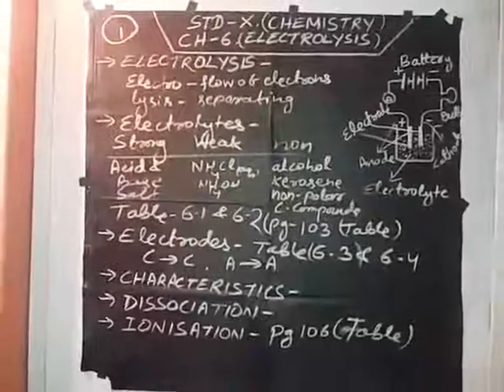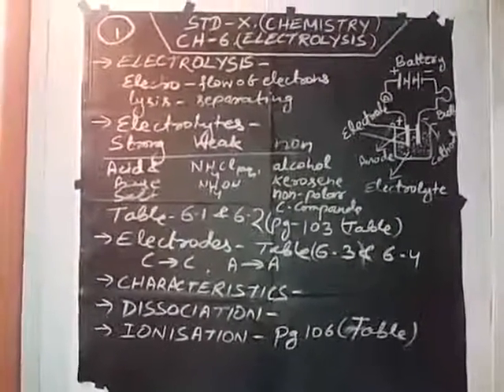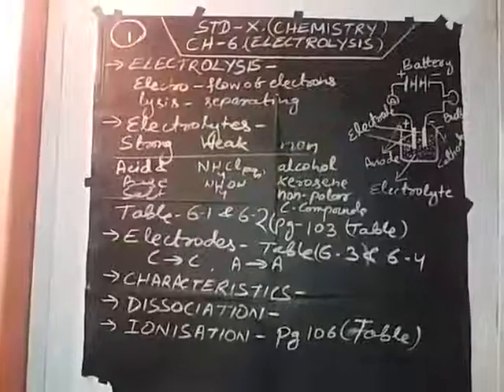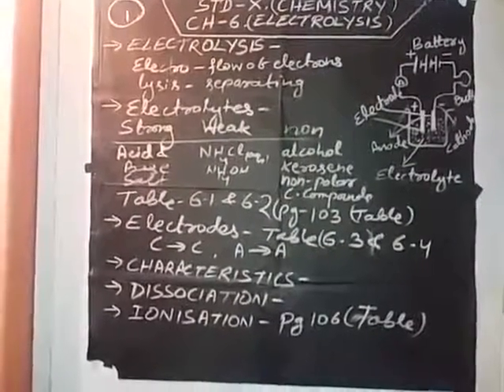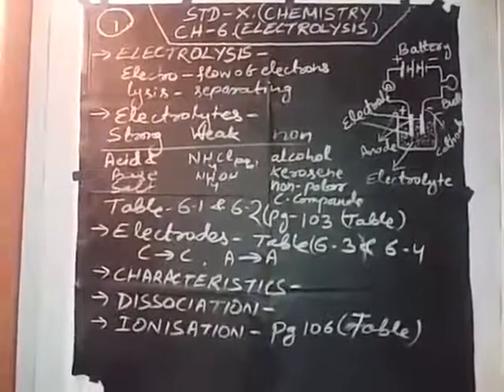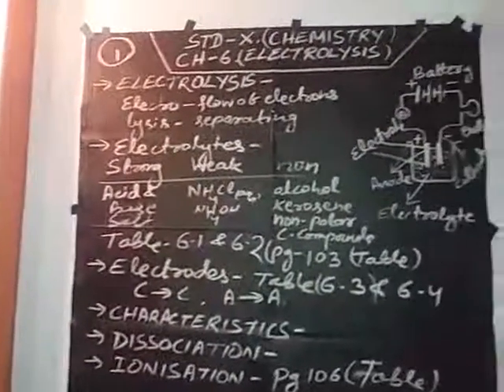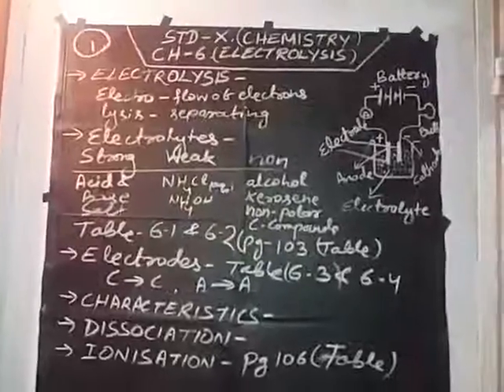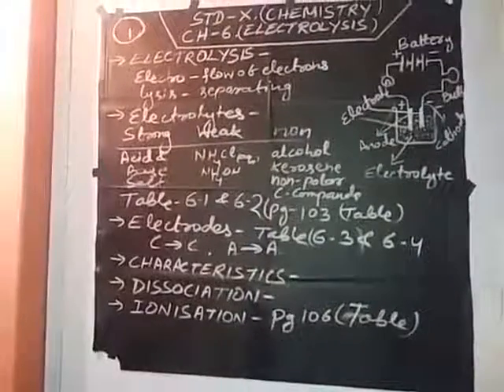Std 10 chem ch 6 part 1 .mp4